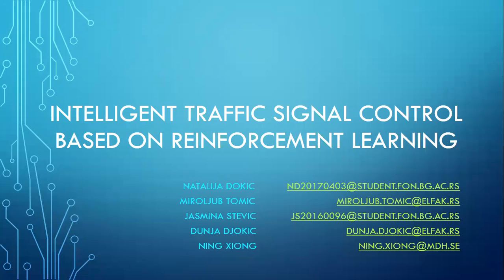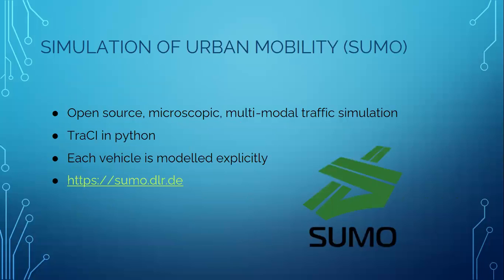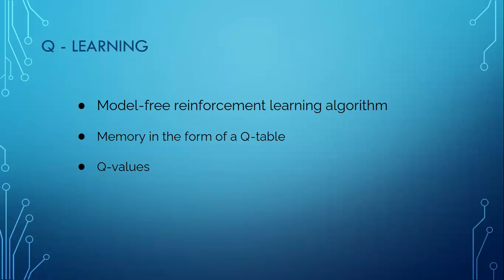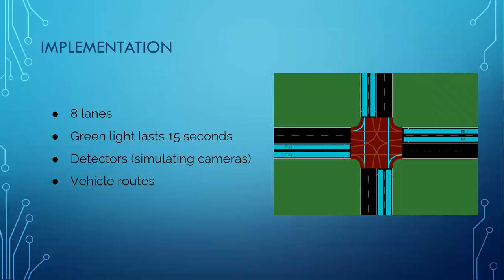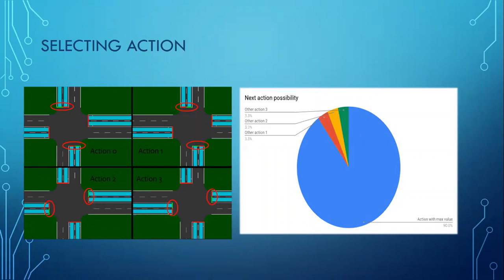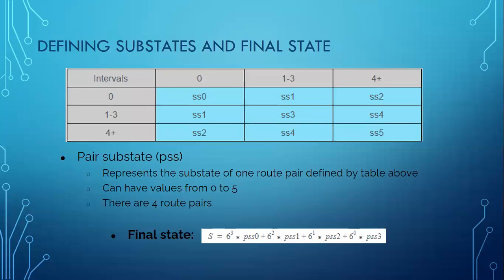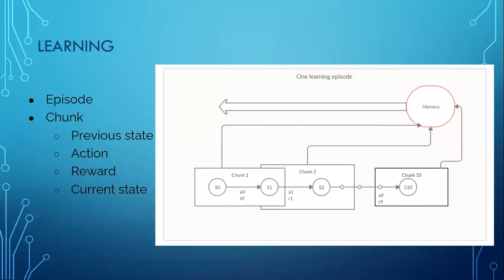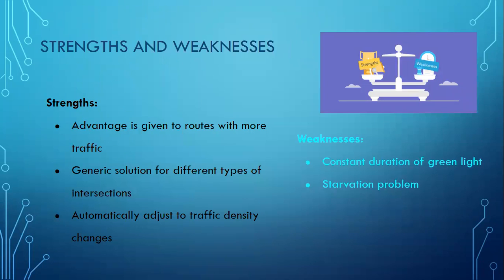Intelligent Traffic Signal Control Based on Reinforcement Learning - ISDA 2020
Intelligent signal control attracts increasing attention for reducing traffic congestion so as to promote the efficiency of traffic infrastructure. In this paper we develop a reinforcement learning system for traffic light control, which aims for self-learning of control strategies of traffic signals in order to minimize the total waiting times of vehicles at a point of intersection. As the learning is performed using feedback received in real-time, the control strategy can be adapted automatically in response to changes of the environment such as varying traffic densities. The effectiveness of the developed learning system has been verified in simulation tests accounting for different vehicle flows and different phases of turning traffic lights.

Paper by Jasmina Stevic, Dunja Djokic, Natalija Djokic, Miroljub Tomic and Ning Xiong.